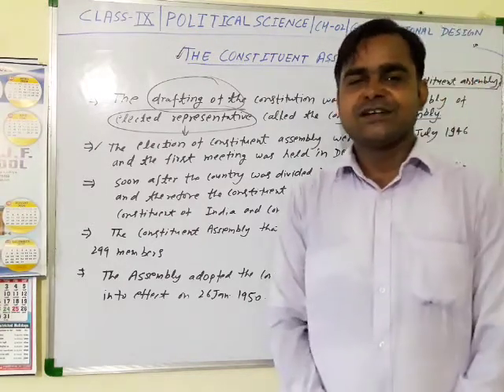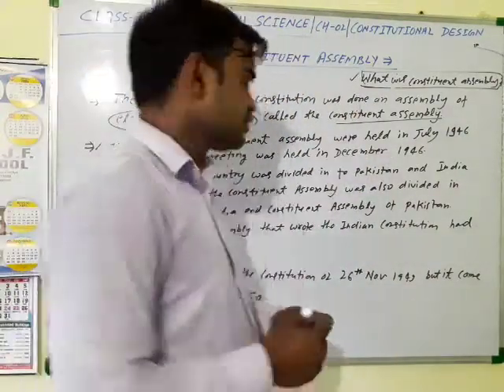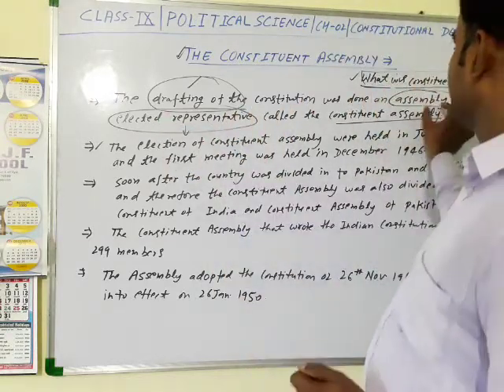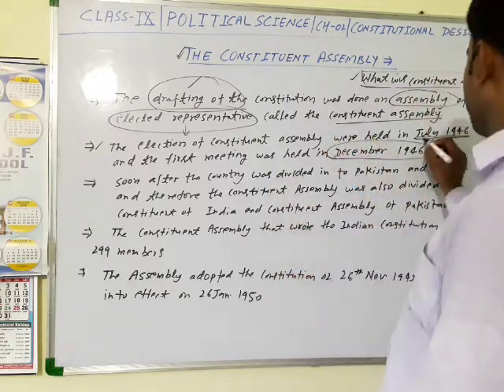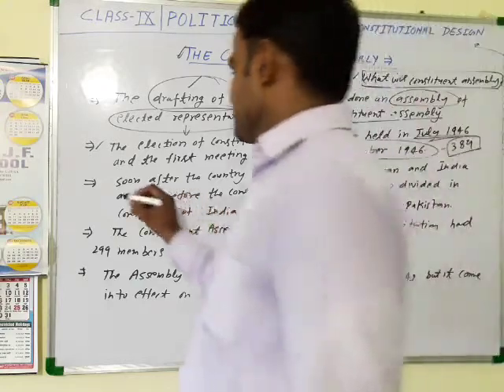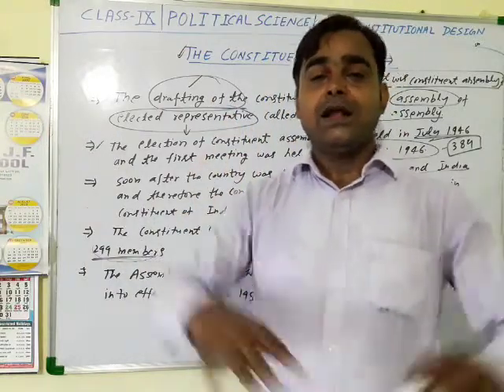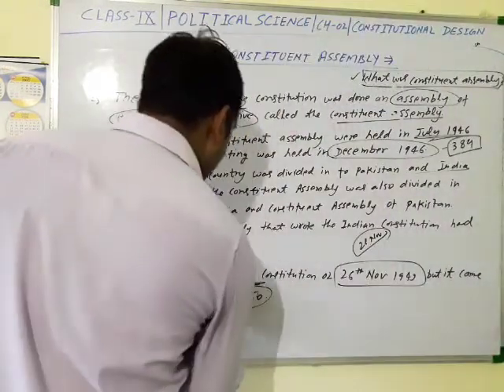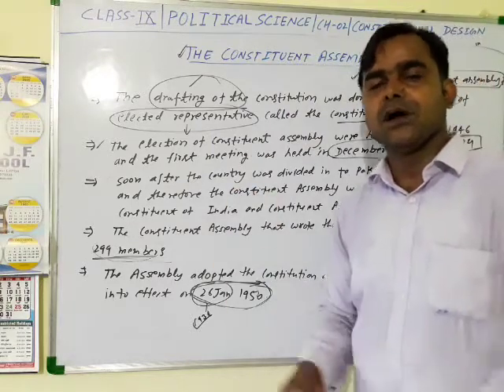Political science Class-9 chapter 02 Constitutional design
Constituent Assembly